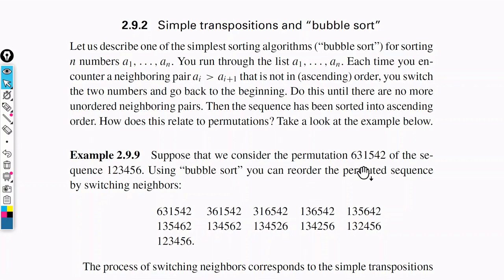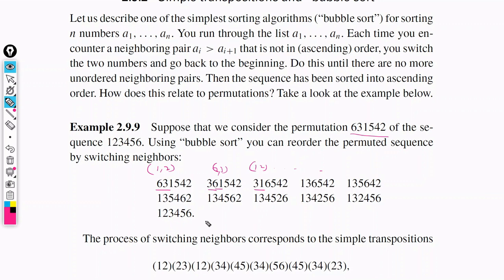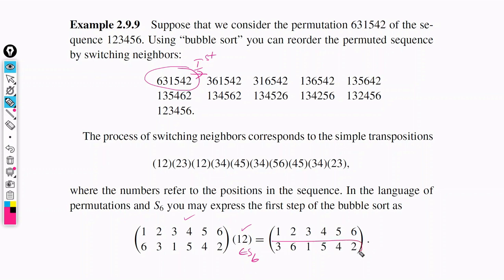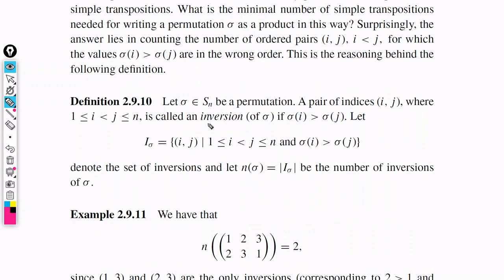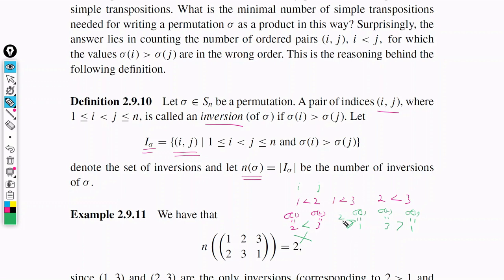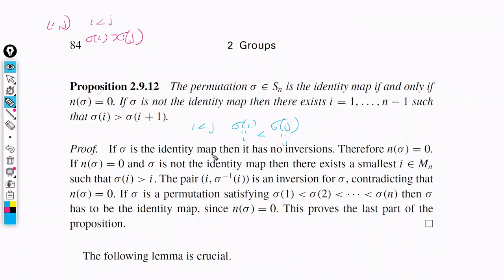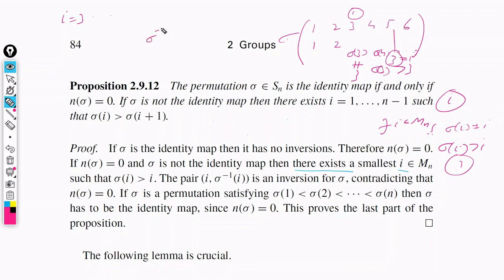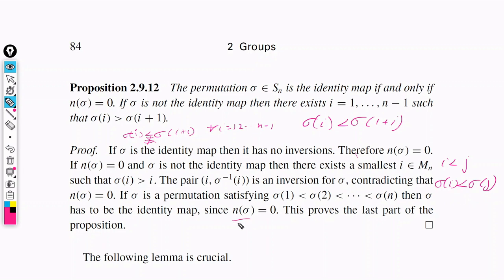Mod4 Lec4 | S_n(Part3)